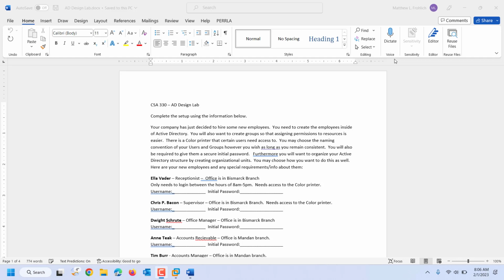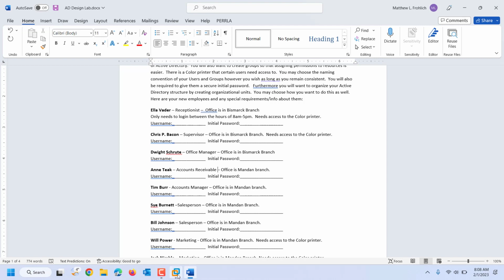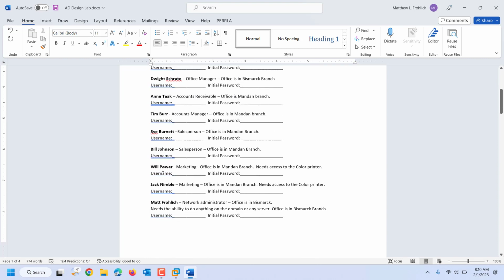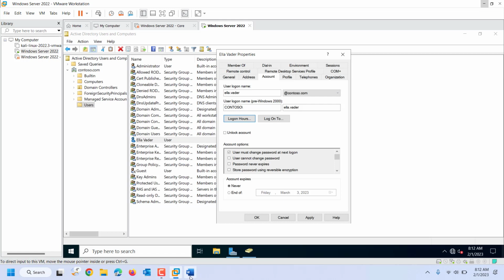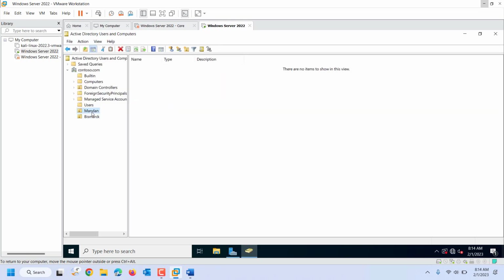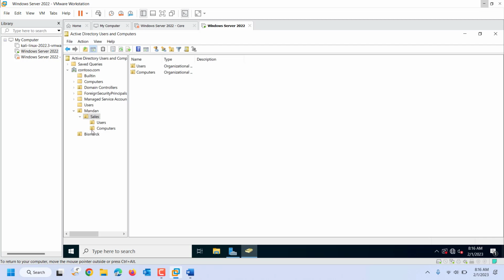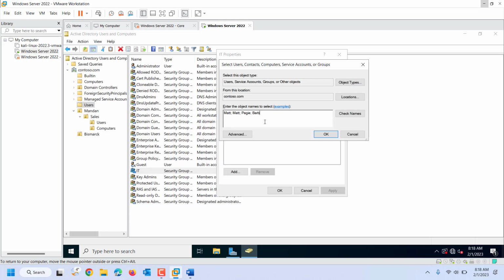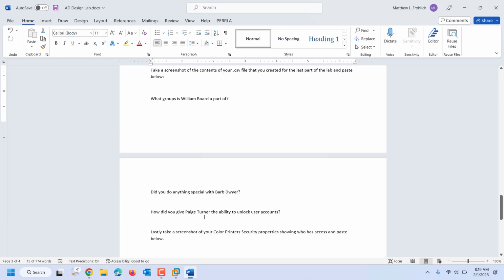AD Design Lab